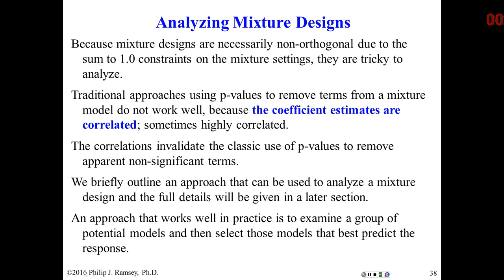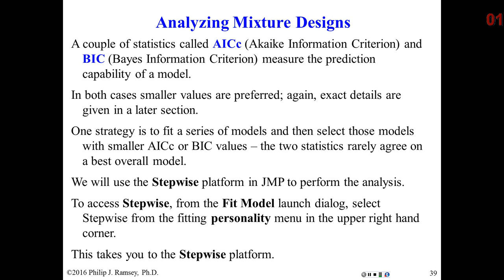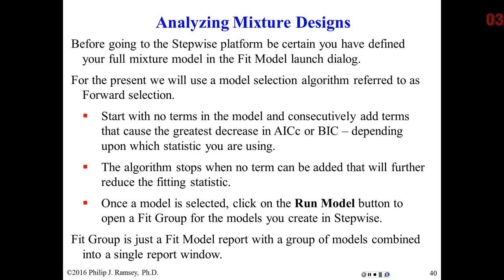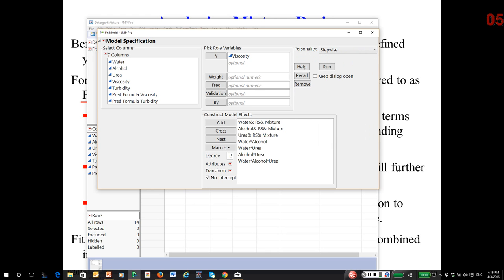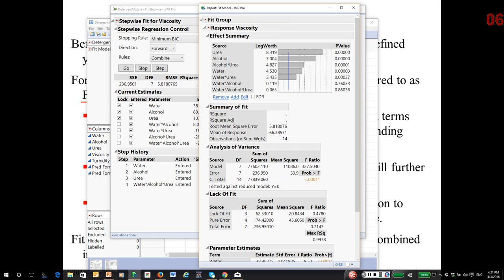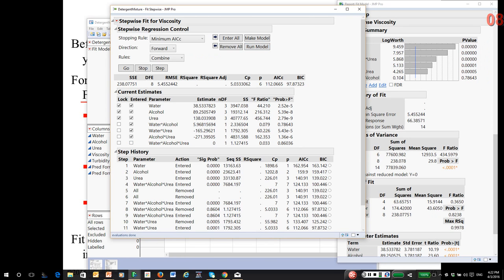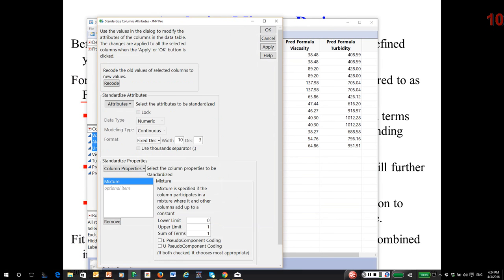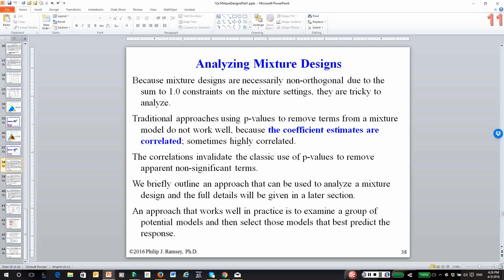26 Analyzing Mixture Designs with Forward Selection